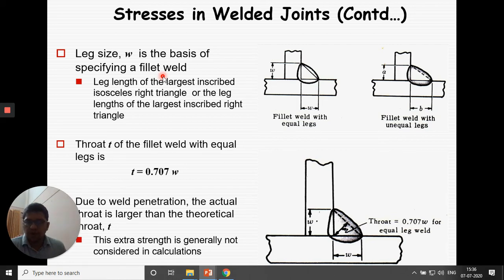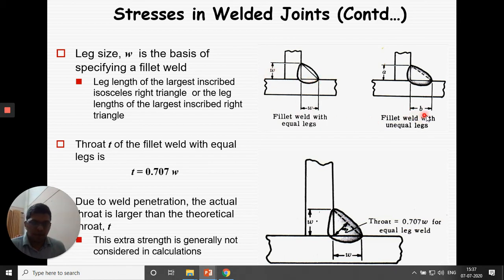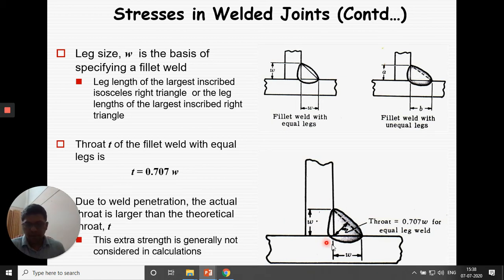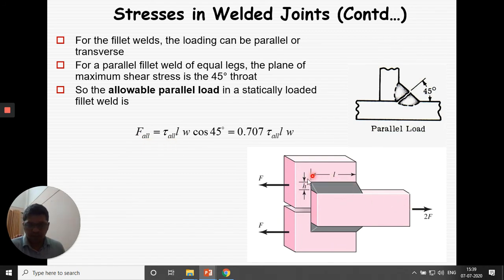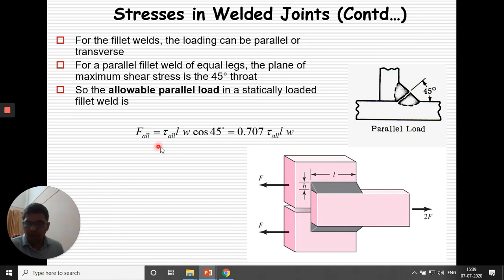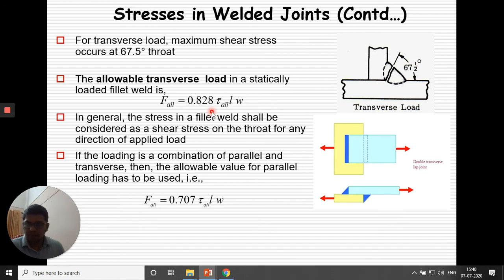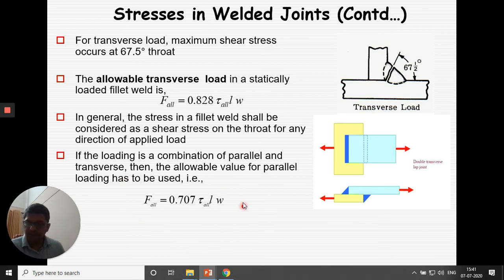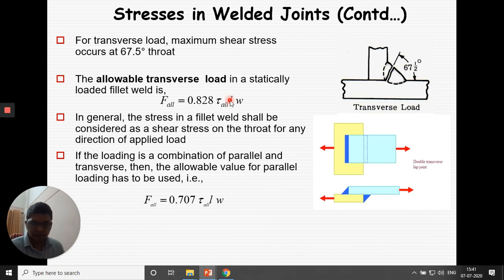Design of welded joints- 2